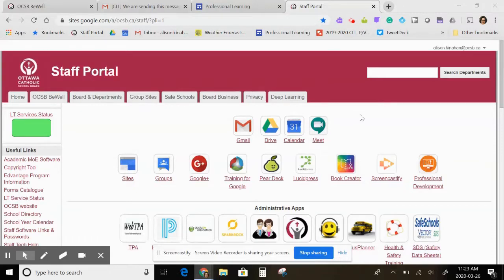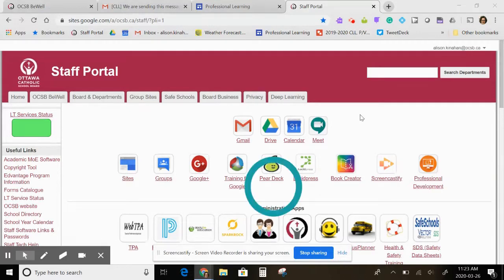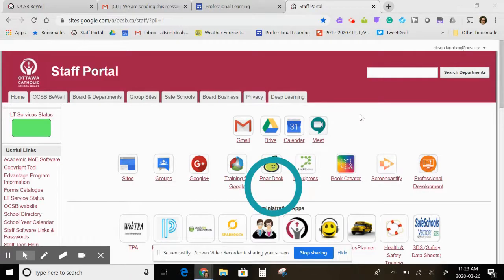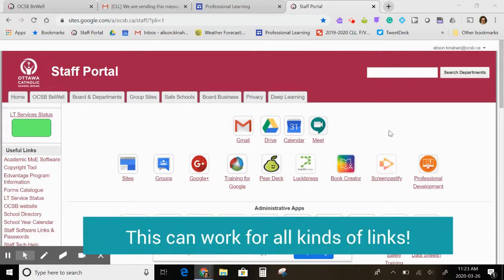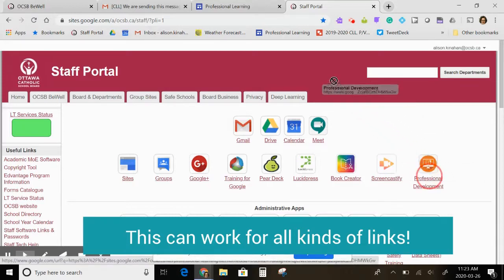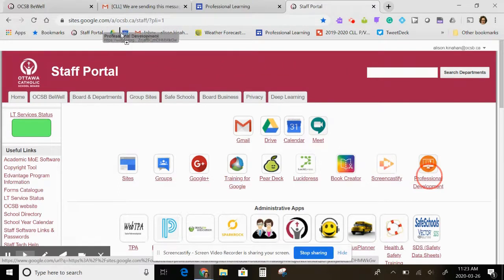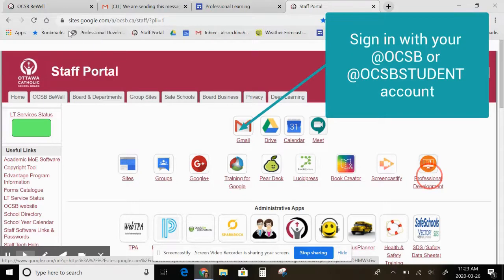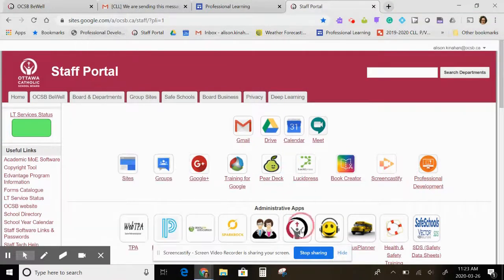ocsbHowTo a Create Toolbar Shortcut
Make your ocsb Professional Development page quick and easy to find.